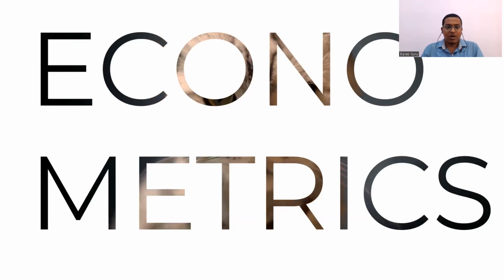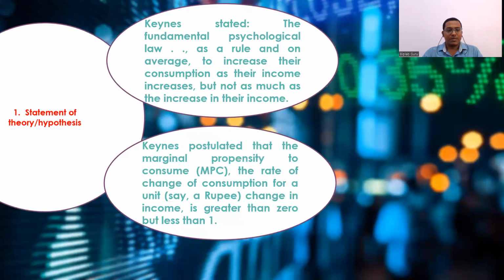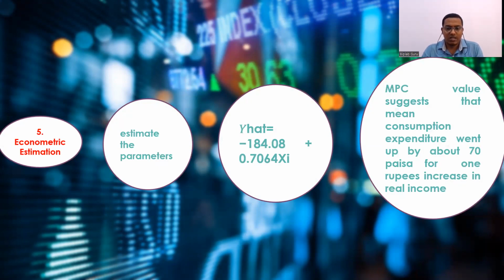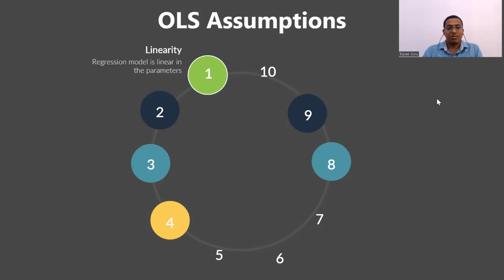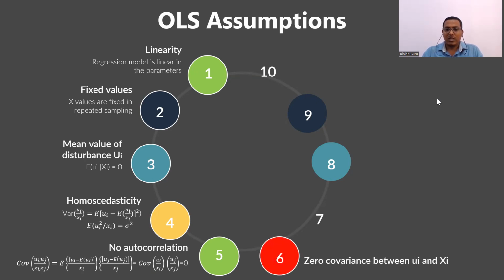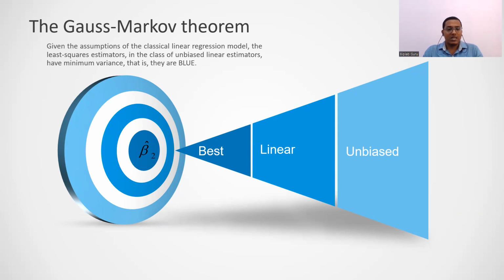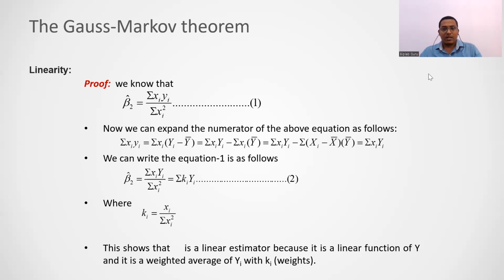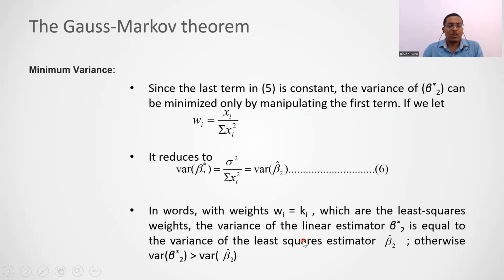Economics (Econometric) Dr Biplab Kumar Guru